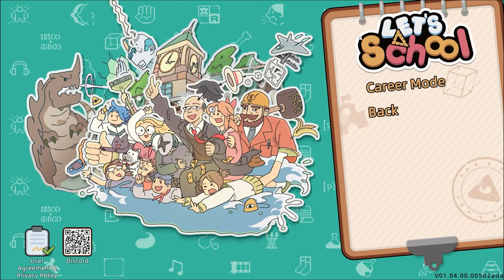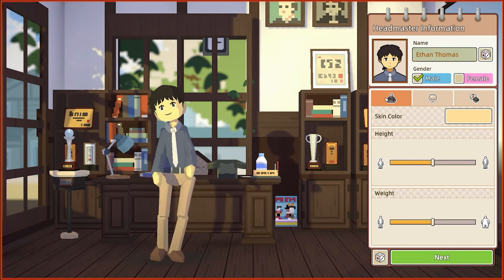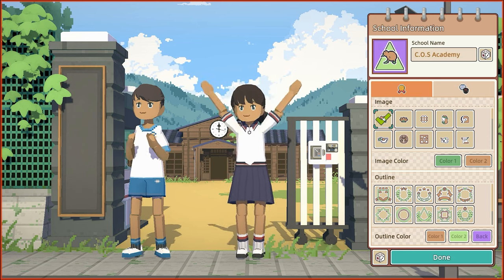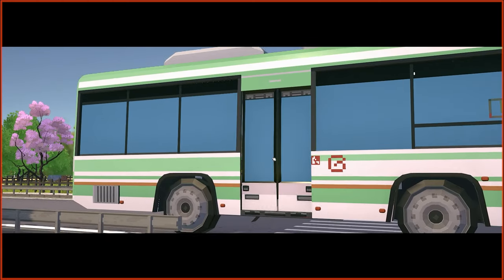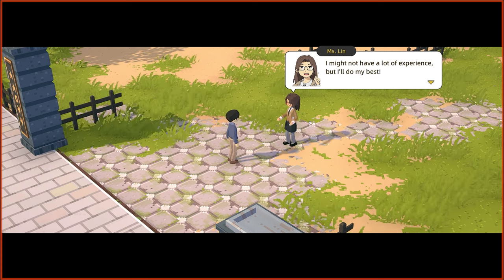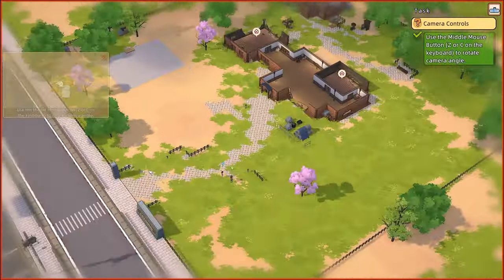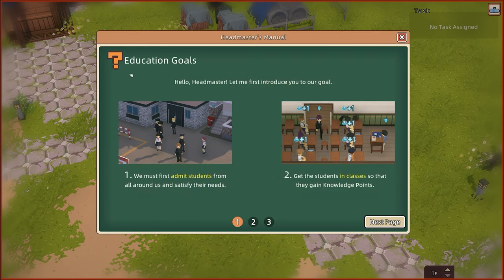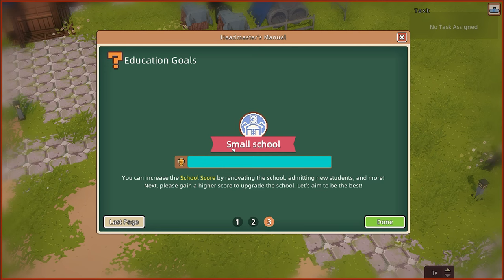Let's School Homeroom-Tutorial Mission And Gameplay Part 1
This is part 1 in a series of videos where I try Pathea Gaming's upcoming release, Let's School Homeroom available July 27th on Steam